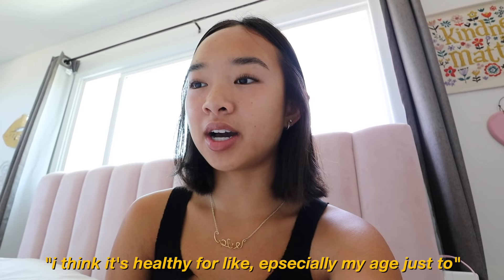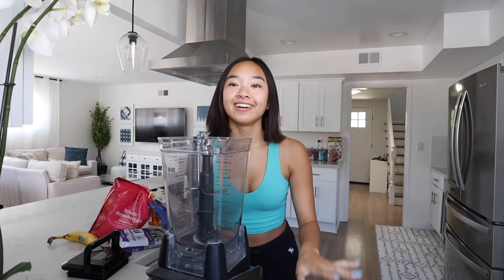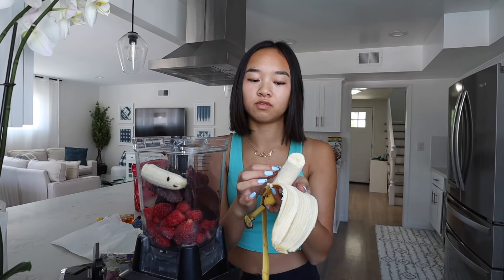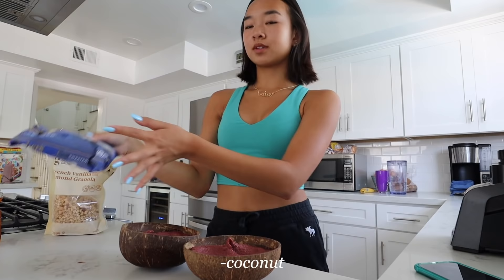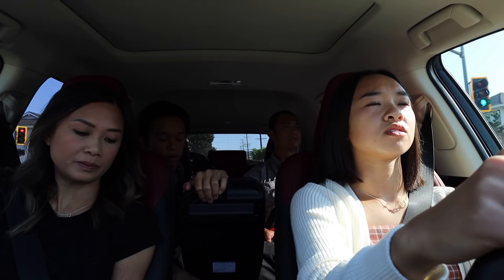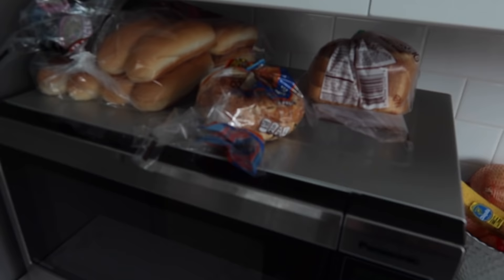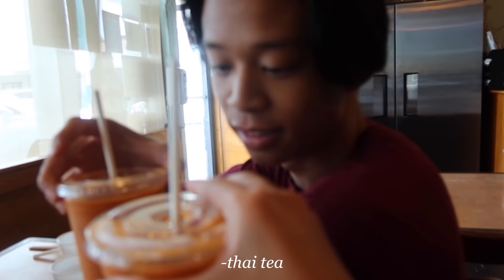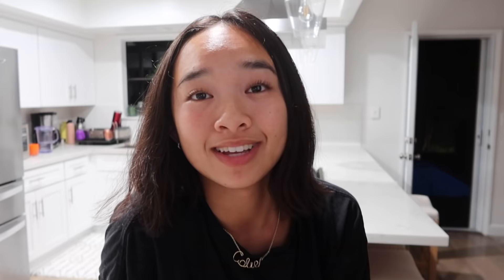what i eat IN A WEEKEND *reasonable for a 15 year old girl* | Nicole Laeno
what i eat in a weekend! obviously it differs everyday but i don’t have any specific diet, i try to eat what i want when i want ♡

Coconut Bowls & Spoons
Alo Yoga Teal Tank

stay positive!
xoxo, nicole